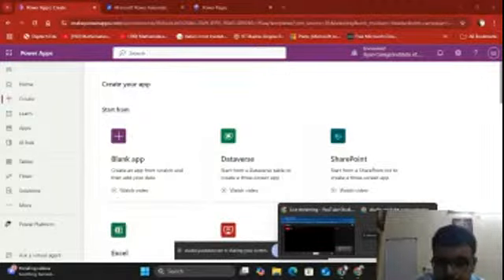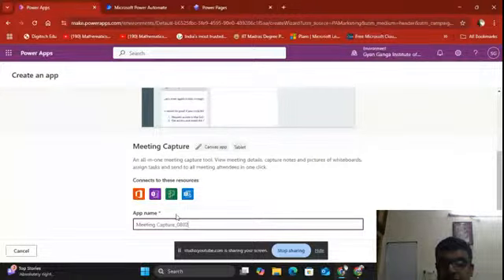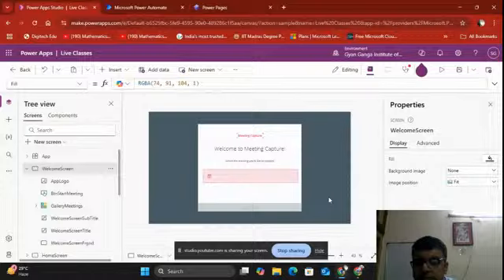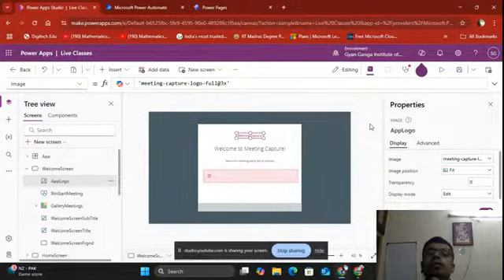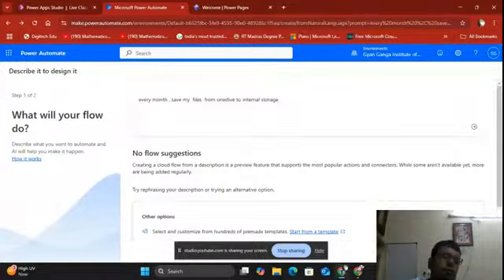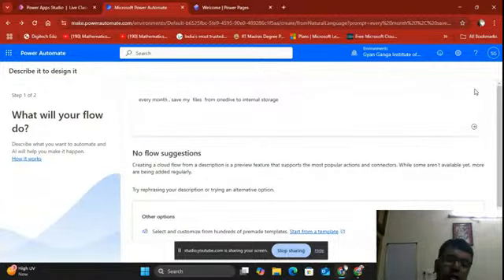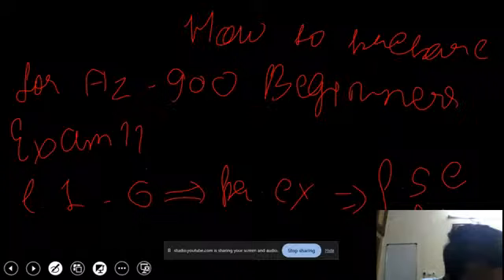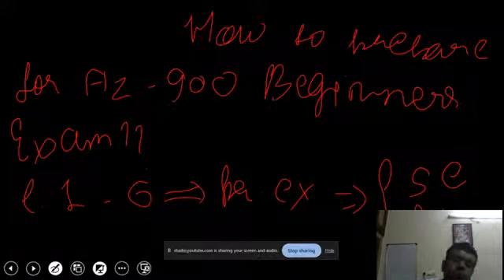Microsoft [ AZ-900 ] - Practical session 01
AZ-900 Hands-on! 💥 First Practical Session After Beginner Course. Let's Code!

AZ-900: Time to Code! 💻 1st Practical Session - Build on Beginner Knowledge

Microsoft Azure Fundamentals (AZ-900) - Practical Session 01: Dive Deeper! 🤿 This session is designed for those who have completed the beginner course. We'll put your newfound knowledge to the test with practical exercises and real-world examples. Learn by doing and solidify your understanding of core Azure concepts.

AZ-900: From Theory to Practice! 🚀 In this video, we'll transition from the beginner course and start implementing what you've learned. Join me for the first practical session and gain hands-on experience with Azure services. Let's build your confidence and prepare you for the exam!

AZ-900: Ready to Code? 🔥 First Practical Session - Let's Build Something Together!

AZ-900: Beginner Course Complete? ☑️ Now Let's Get Practical! 💪 First Hands-on Session